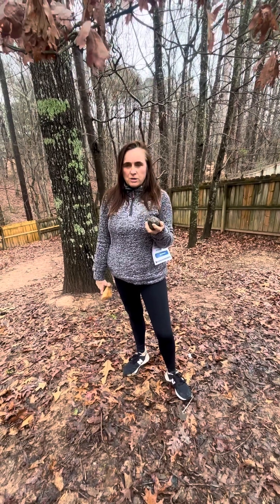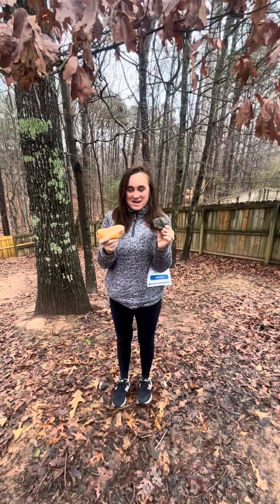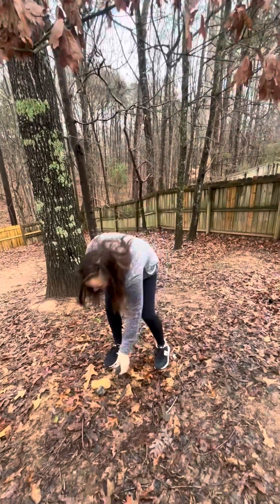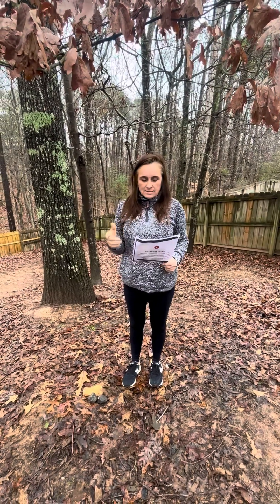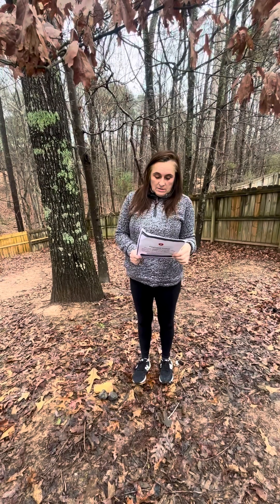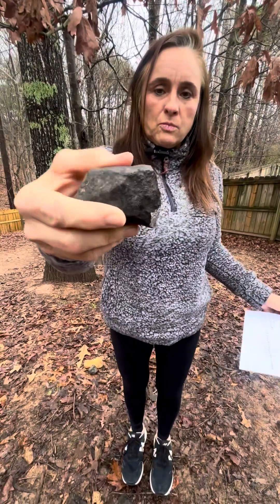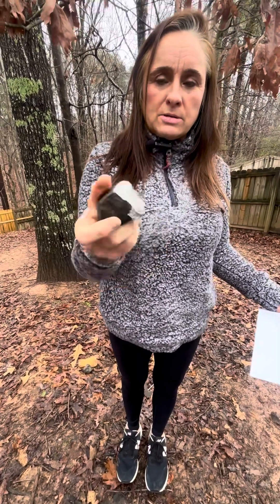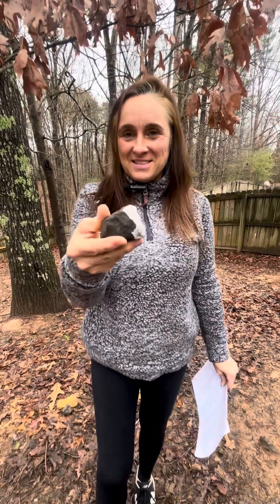Meteorite or Meteowrong? You tell me!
Looking for geologist to help determine what in the world this weird heavy, shiny, fusion crusted metallic rock might be. I do this for fun. I’m not expecting it to be a meteorite. It’s just really interesting to me. Hopefully there’s other people on here that find it. Interesting me as well.